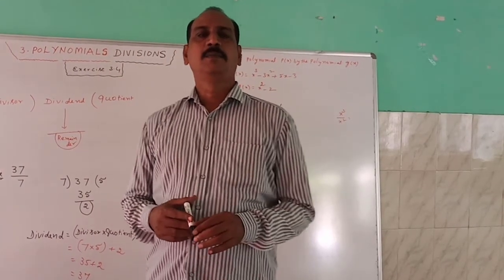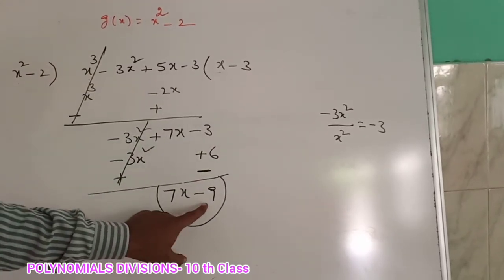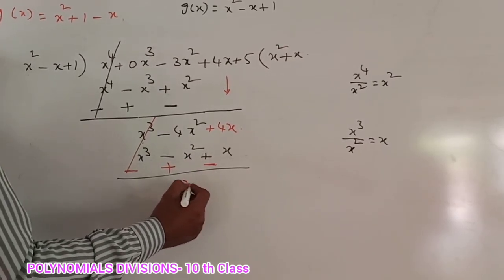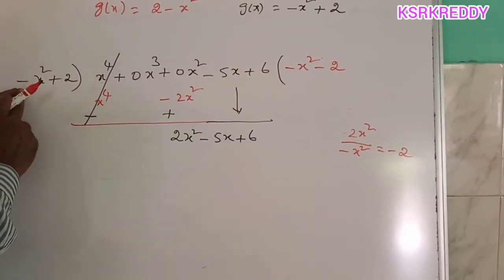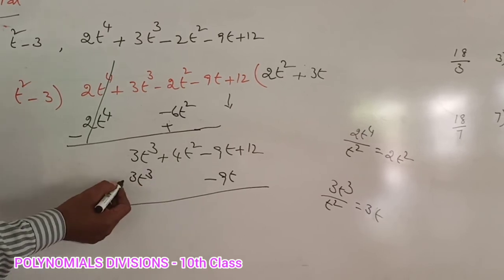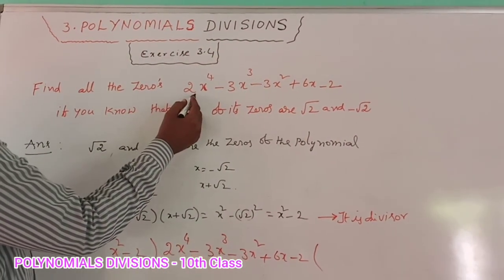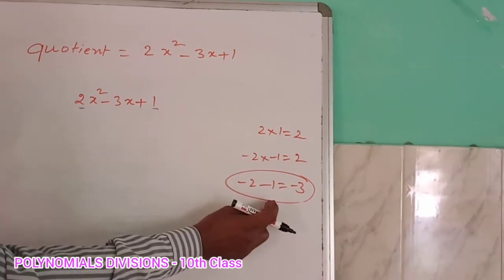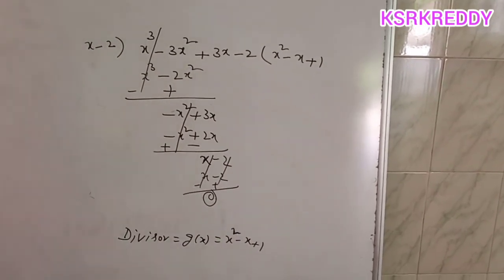POLYNOMIALS DIVISIONS - 10th Class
Polynomials divisions